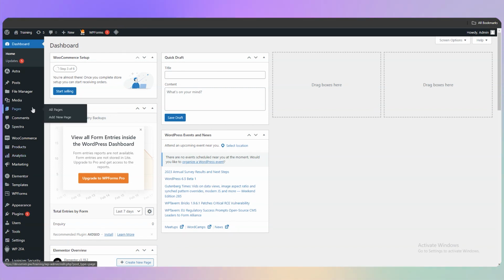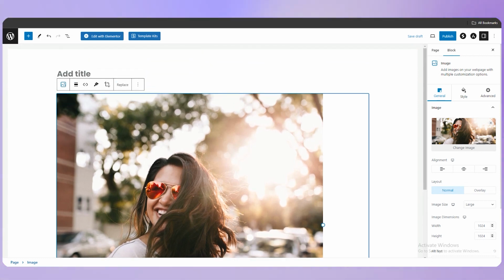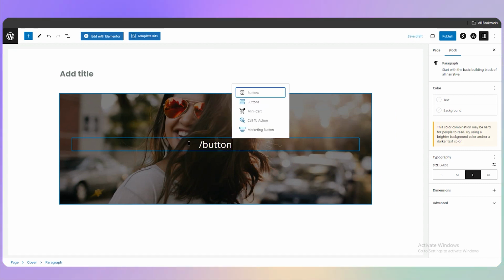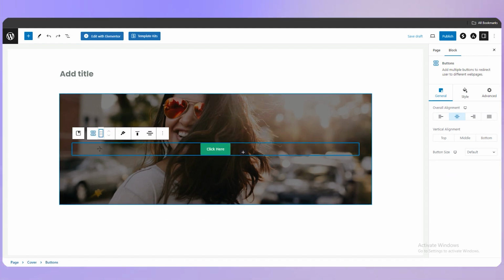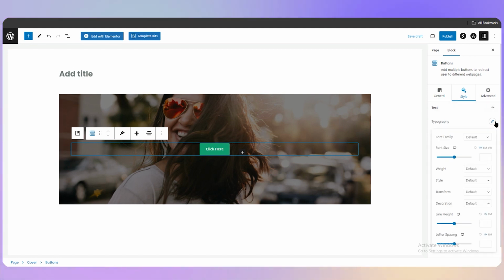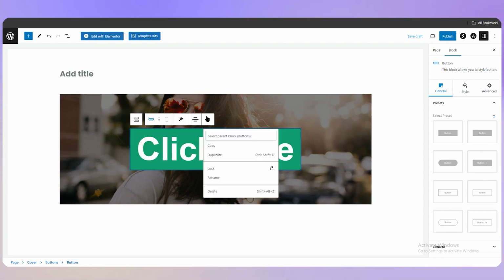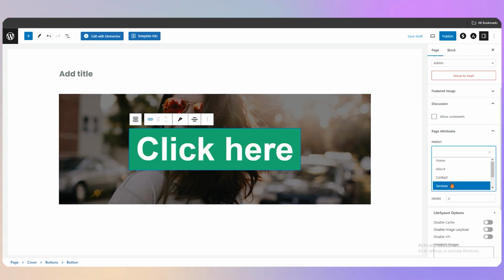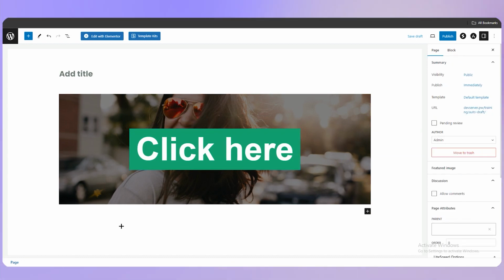How to Add a Button Over an Image in WordPress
00:00 Intro
00:25 Add a button
00:45 Button settings
01:50 Outro

If you are looking for a video about Build a Button Over an Image in WordPress, here it is! In this video I will show you Create a Button Over an Image in WordPress. Be sure to watch the video to the very end.
You'll Learn Make a Button Over an Image in WordPress.